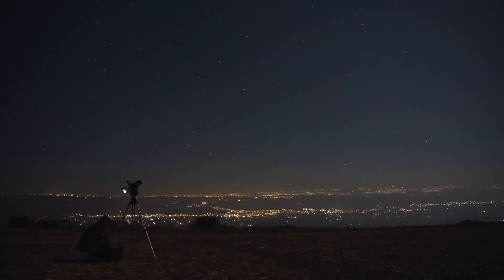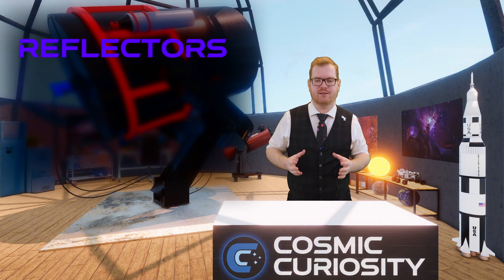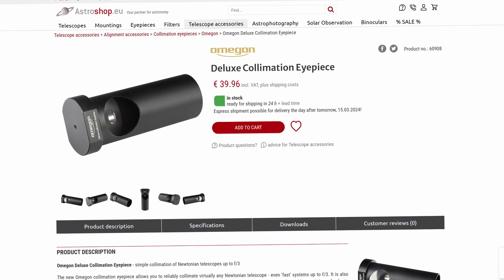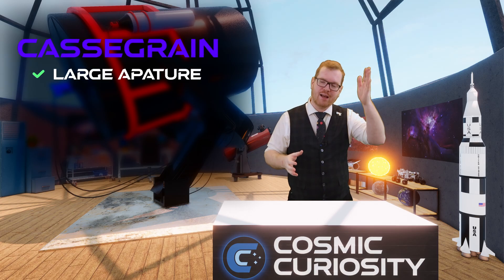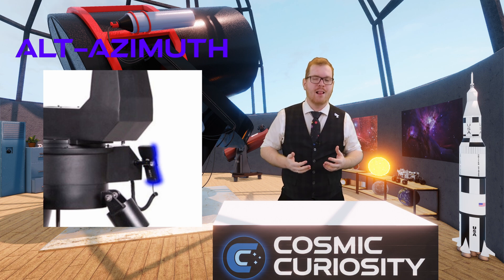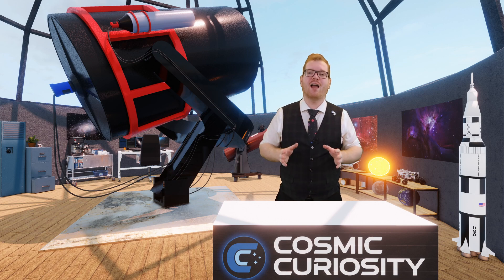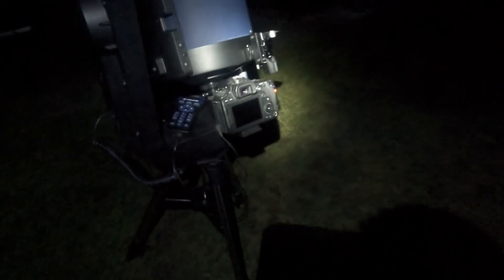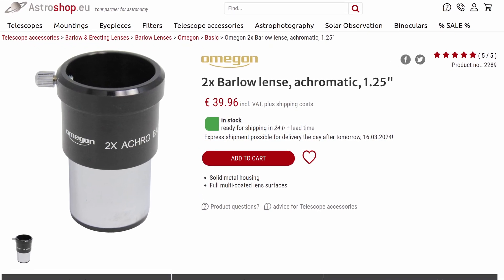Choosing Your First Beginner Telescope in 2024! - Type, Mount & More!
Are you unsure what is the perfect telescope type for a beginner in 2024? Are you you unsure what should be your first beginner mount? This guide covers everything you need to know about choosing the first telescope and mount that suits your stargazing style. Learn about different type of mount and find out which telescope is best for a beginner in 2024. Whether it's your first time buying a telescope or you're looking to upgrade, our tips will help you make an informed decision. Don't miss out on starting your 2024 with the right type of telescope!

Buying Your First TELESCOPE? Here's What I'd Do!
Telescope Basics and Choosing Your First Scope. A Beginners Guide.
The BEST Telescope for Beginners (What You Need to Know)
Top 3 Beginner's Telescopes! Which one should you buy?
"Choosing Your First Telescope" with J. Kelly Beatty
TOP 5 Best Telescope for beginners [ 2024 Buyer's Guide ]
So You Want to Buy a Telescope?
$130 Telescope vs. $600 Telescope vs. $1,750 Telescope
Incredible telescope for under £100
Buying Your First Telescope...All You Need To Know.
How To Use Any Telescope: From Setup To Stargazing